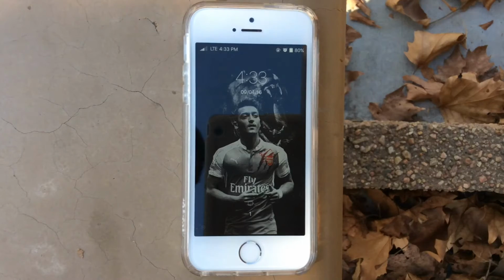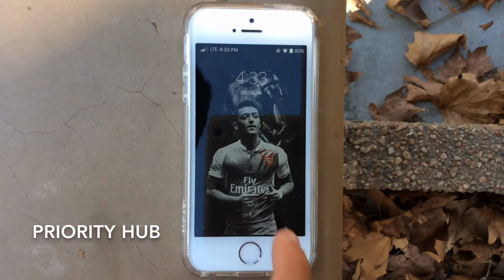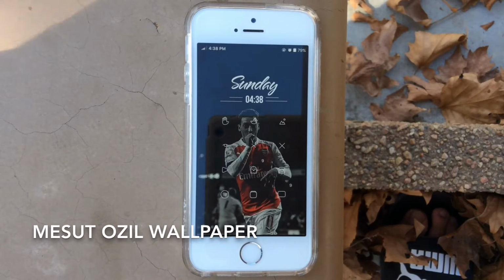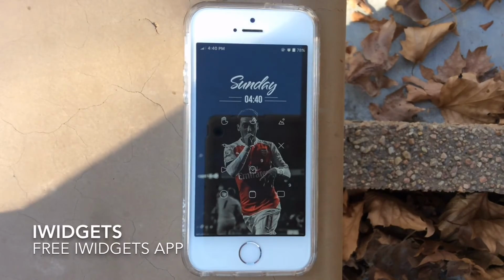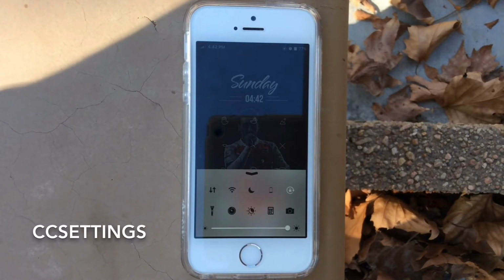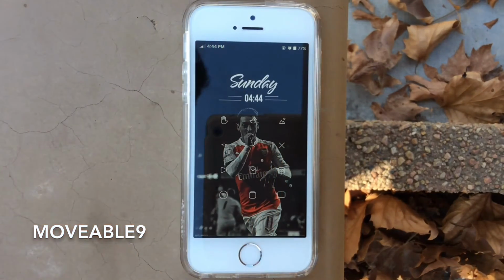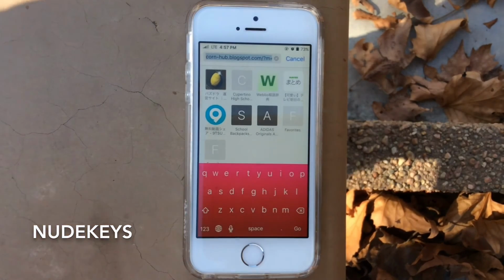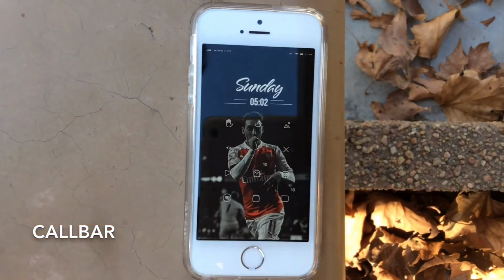The PERFECT iPhone SETUP ios 9.3.3 JAILBREAK (15+ Tweaks)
ios 9.3.3 Jailbreak iPhone setup as of September 2016.

Tweaks:
HotDog
GrabberApp8
Priority Hub
SleekCode

Boxy 2
Springtomize 3
Badgomizer
Spotlightbegone
iWidgets - LP2, Chill
Free iWidgets App

Auxo Legacy Edition
CCSettings
CClean

Moveable 9
Lithium - Android Kit Kat Battery
Anemone - Android Kit Kat Signal/Wifi

Nudekeys
Resero 9
Callbar

Medasin - Daydream (feat. Joba)